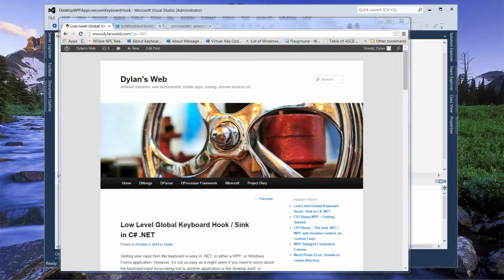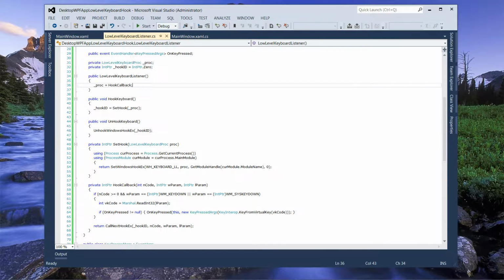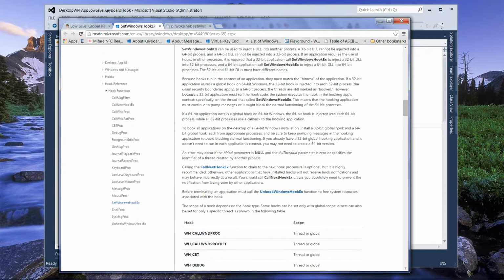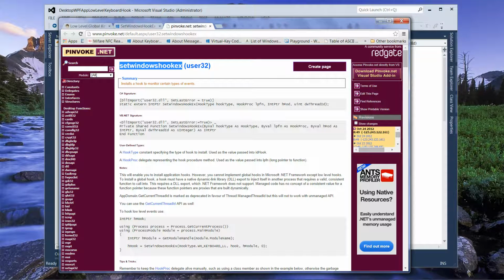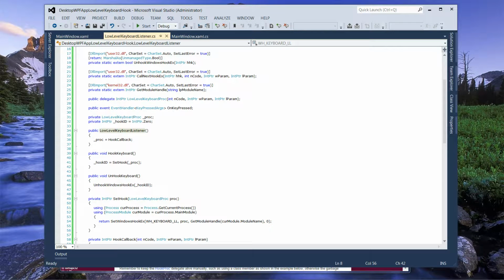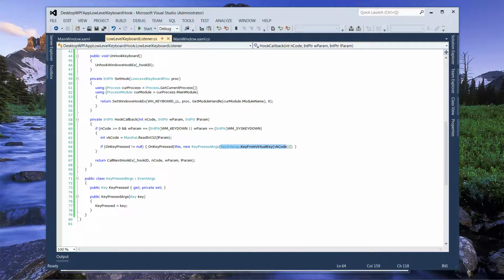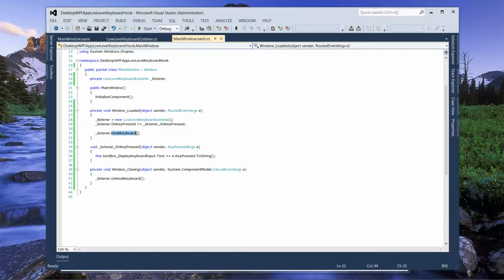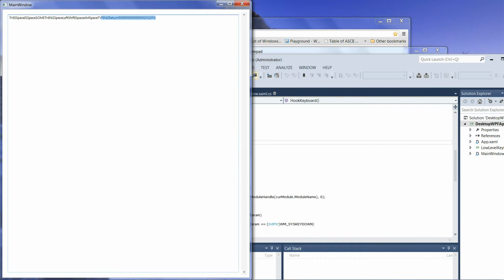Low Level Windows Keyboard Hook in C# / .NET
A simple WPF application is used to demonstrate how to reliably capture whatever is being pressed on the keyboard no matter what has focus on the desktop.
Using MSDN, pinvoke.net and Visual Studio, a brief demo displaying keyboard input as it's typed is shown, followed by a pointer to the blog entry where you can get the code for the types used in the video. - Happy Coding!